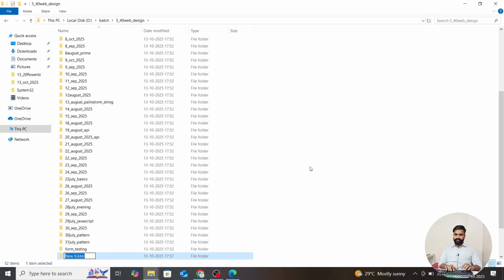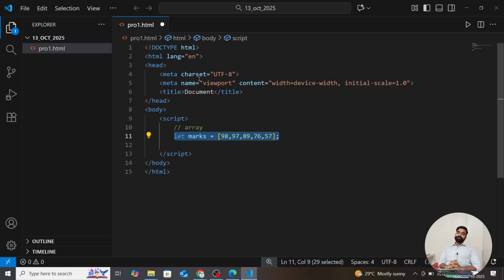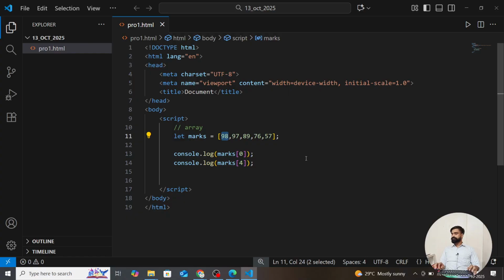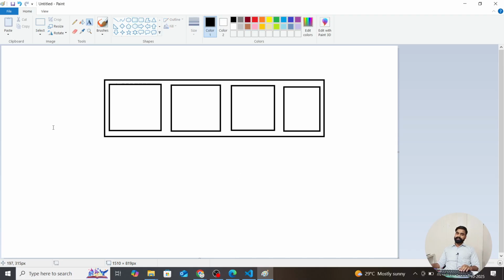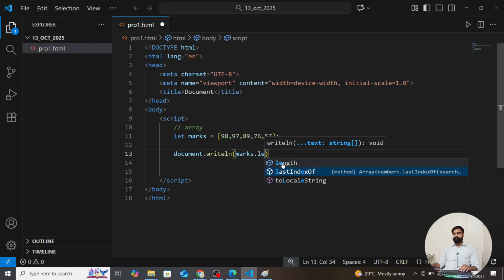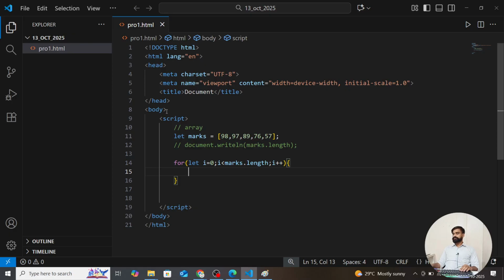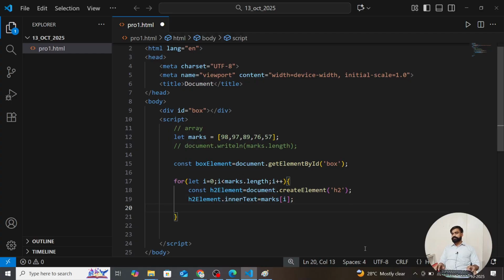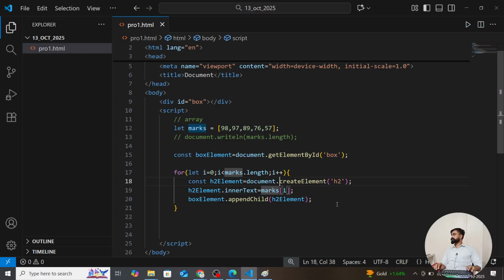Array in Javascript 2025 10 13 17 56 36